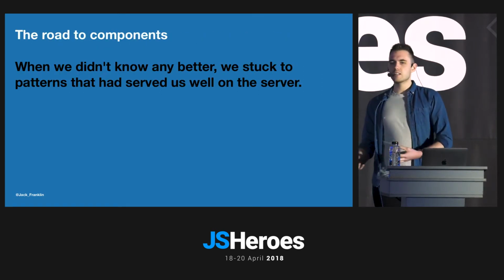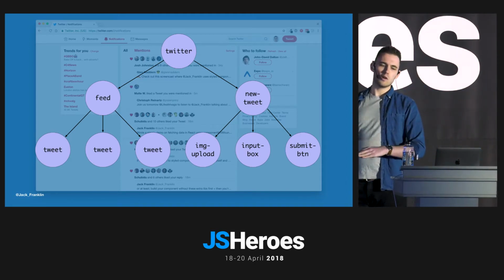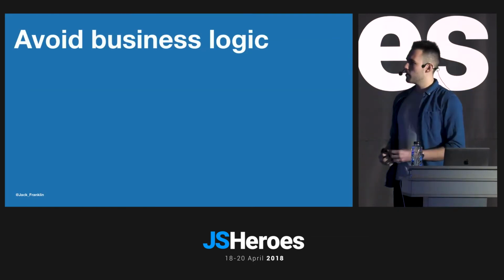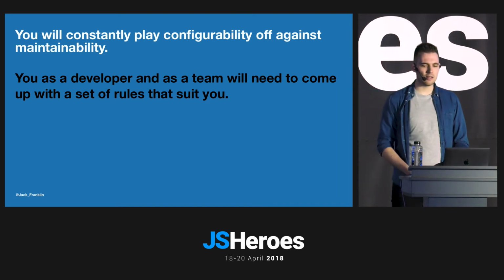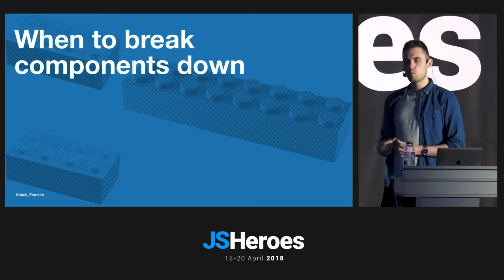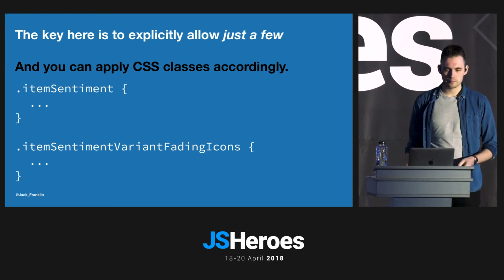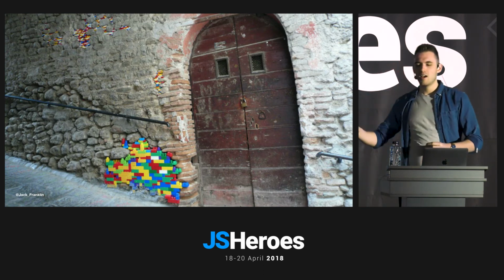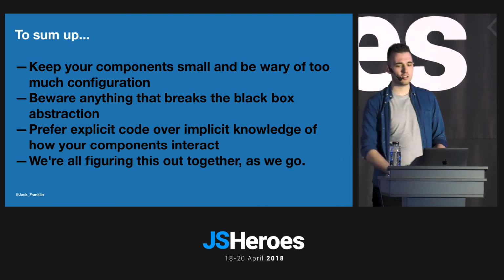A red LEGO brick is always red: components on the web - Jack Franklin | JSHeroes 2018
This talk will explore the changes that have occurred in the front end space in the past few years and how we’ve aligned on the concepts of components being the key building block for frontend applications.

We’ll discuss how thinking of a web application as a tree of components, rather than discrete pages, leads to a more testable, maintainable and reliable codebase. We’ll look at how we can build predictable components, encapsulating perfectly the triumvirate of HTML, CSS and JS that can be combined to build reusable components.

Using React as our component library of choice, we’ll look at patterns that lead you down the path of reusability almost by default and how to walk the fine line between reusability and death by configuration.

Then we’ll explore the final piece of the puzzle: CSS. CSS goes against everything the componentised world stands for but its global, cascading nature can be tamed. I’ll show different approaches to combining your CSS with your components in order to fully encapsulate a component into a lovely, reusable lego brick.